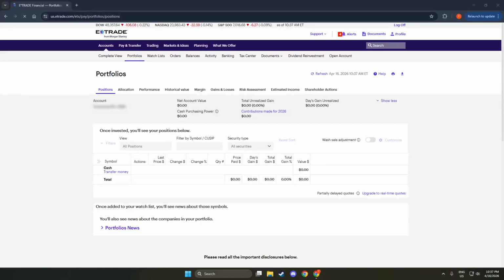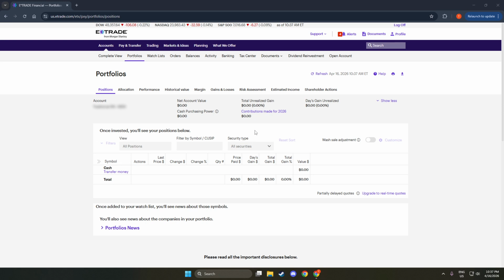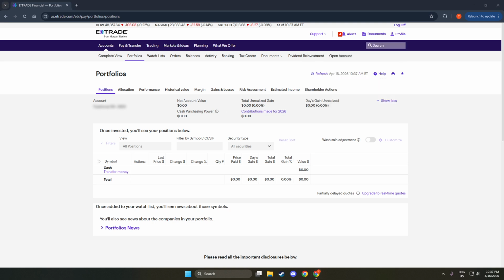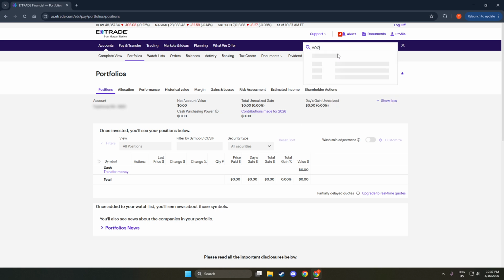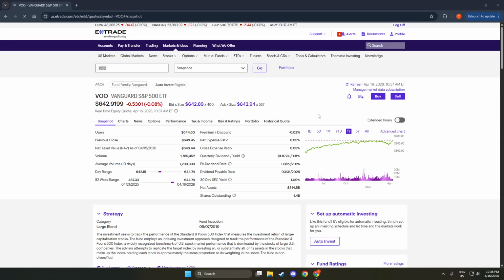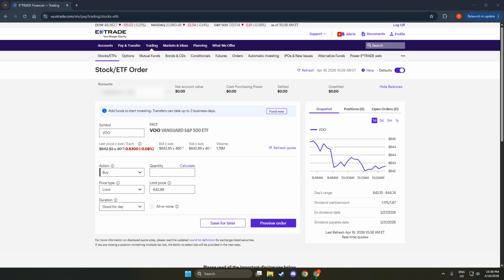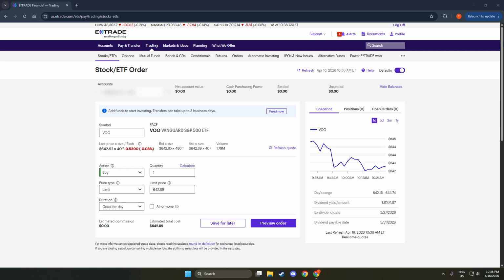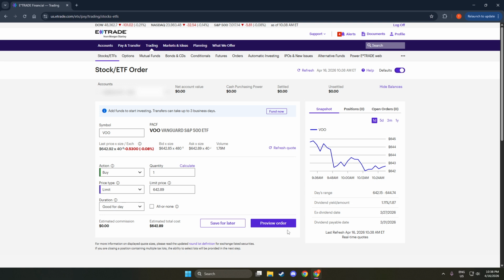How to Buy VOO ETrade [2026 Full Guide]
How to Buy VOO ETrade

In this video, we show you exactly how to buy VOO on ETrade to add the Vanguard S&P 500 ETF to your investment portfolio. We navigate the search and research tools to locate the fund and demonstrate how to configure the trade ticket for a seamless execution.

Investing in a low-cost, broad-market index fund like VOO is a core strategy for achieving long-term growth and market-wide diversification. We discuss the importance of utilizing ETrade's technical analysis and performance tracking features to monitor your holdings and ensure your position sizing remains consistent with your financial objectives.

Technical Specs:
Software: E*TRADE; Feature: Dashboard & ETF Trading